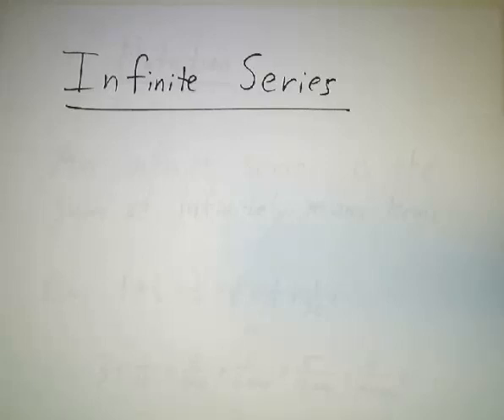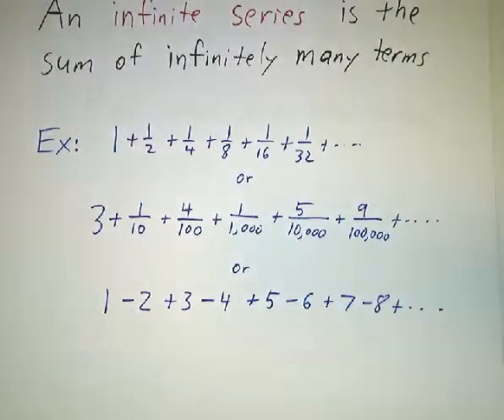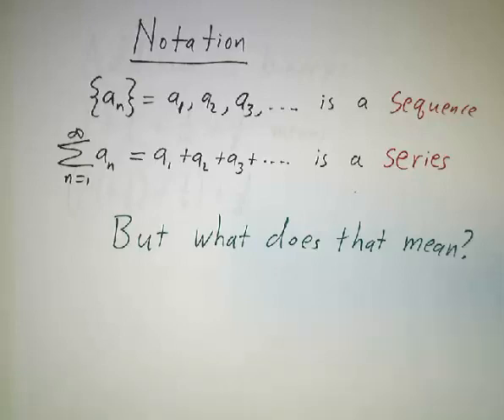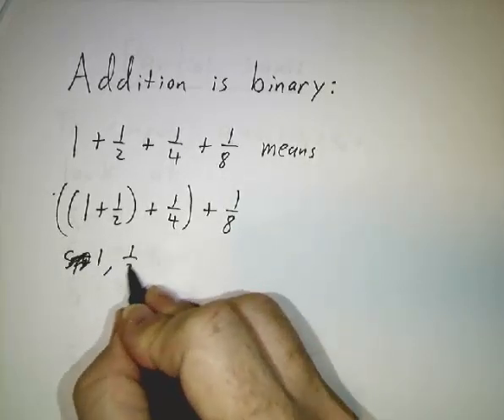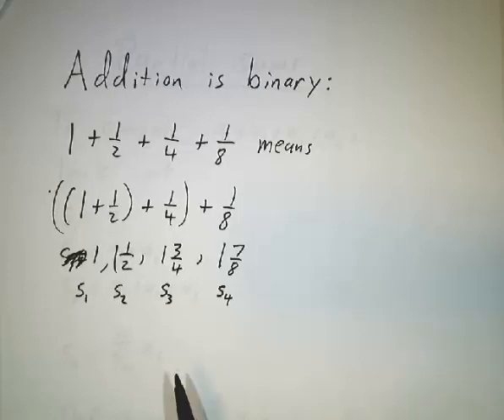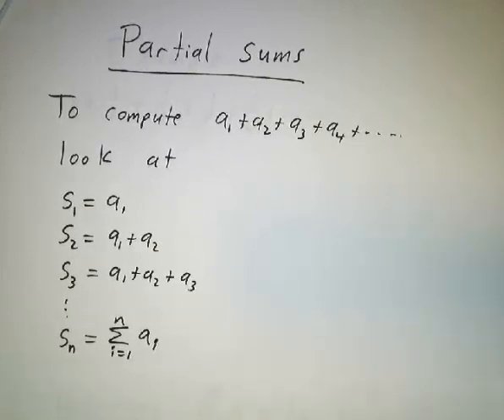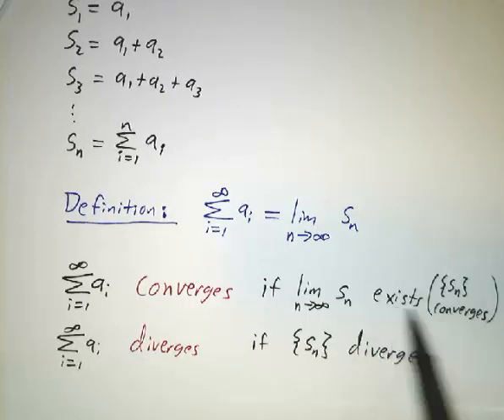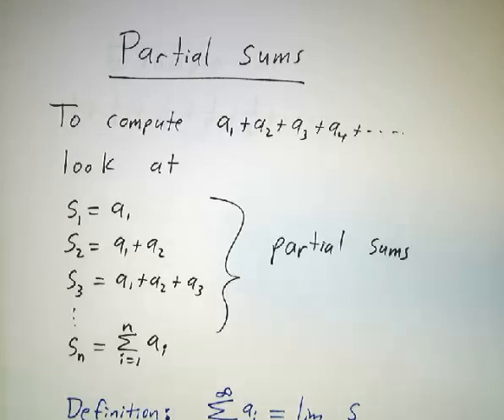Infinite series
An infinite series is a sum of infinitely many terms. We get this by adding terms one at a time and taking a limit.